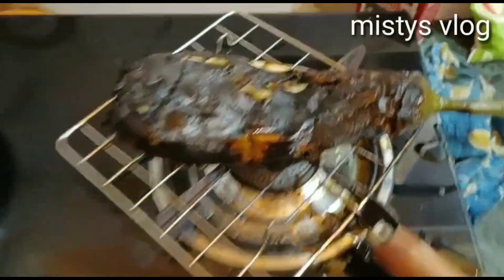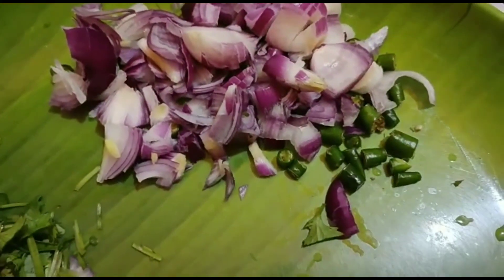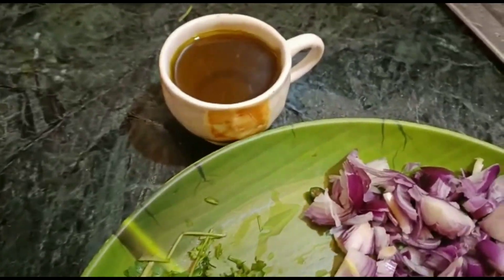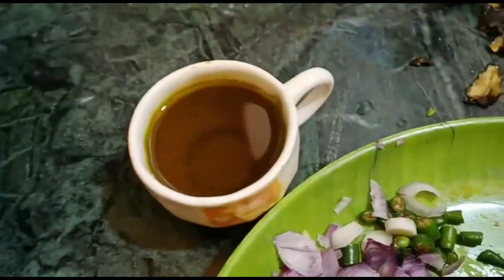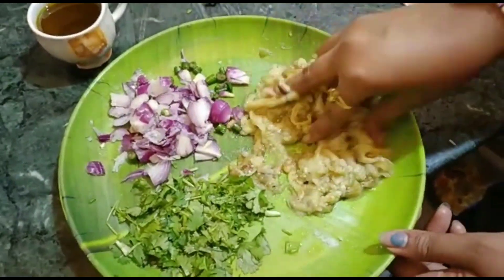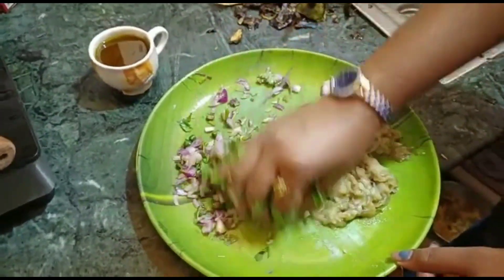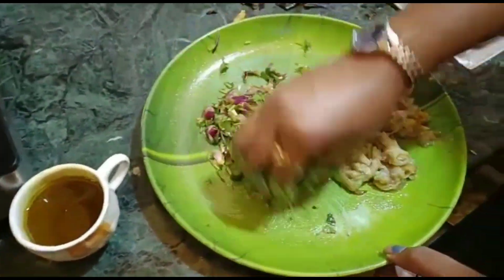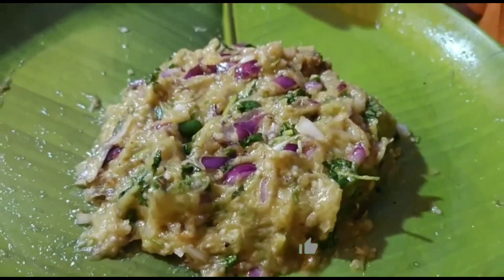indianrecipe begunpora hititems specialtest amazingtest